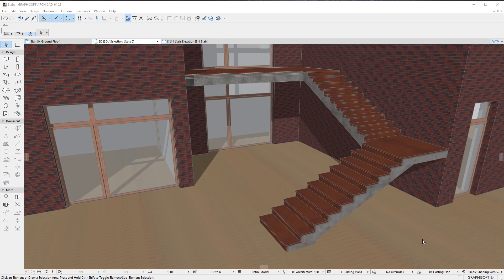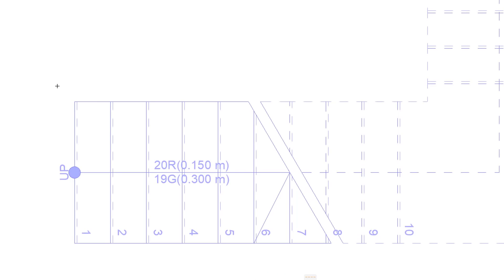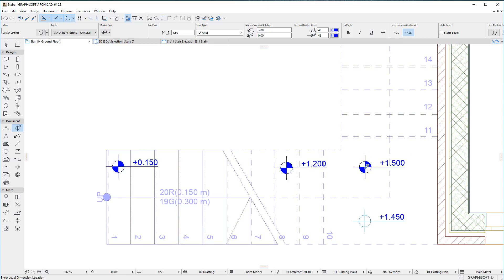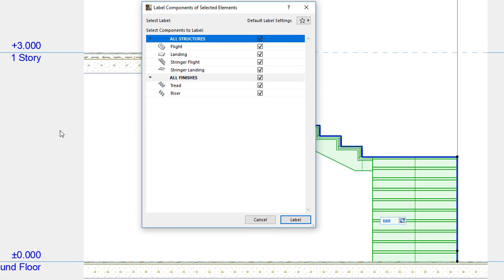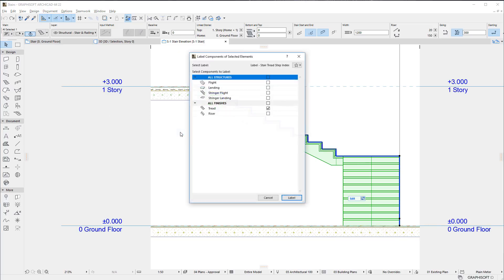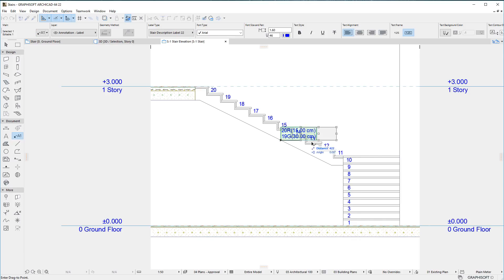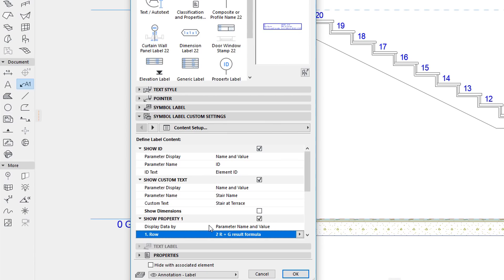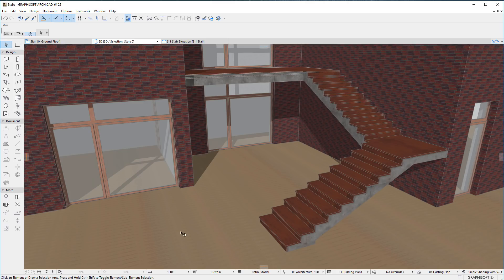ARCHICAD 22 - Stair Documentation Enhancements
This video summarizes the Documentation enhancements of Stairs available in ARCHICAD 22 or later versions, for example Level Dimensioning or numbering individual Stair Treads and Risers.